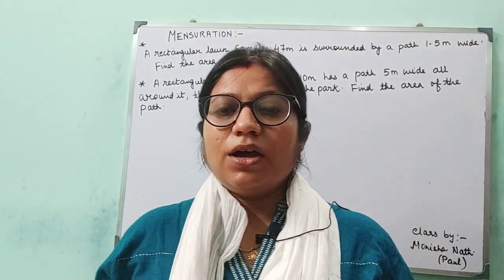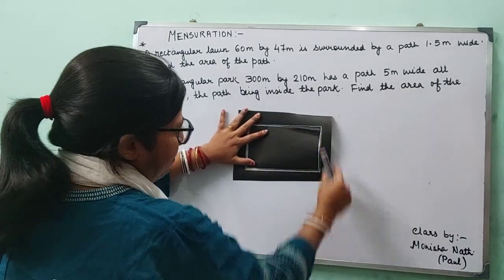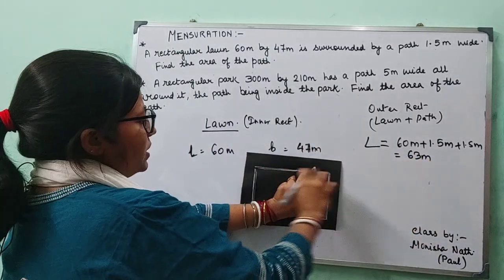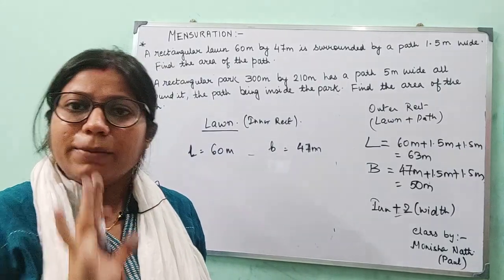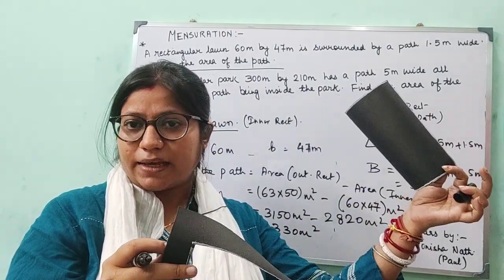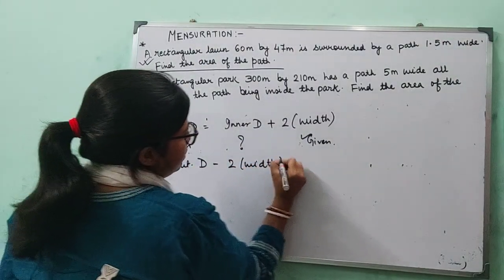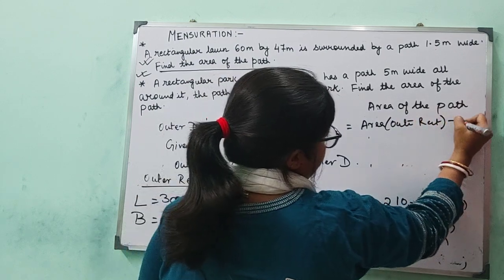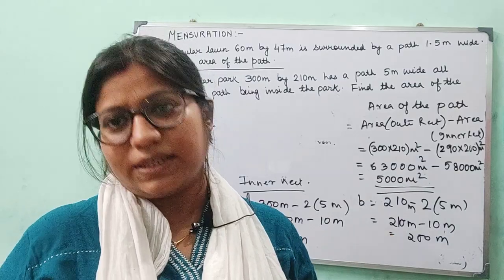Mensuration | Area of paths outside and Inside a rectangle | Class 7 | Part 1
Find area of path Inside a rectangle | Find area of path outside a rectangle | Difference of two rectangles one with another |   Area of shaded region

About This Video :
Students often have confusion when to add or subtract the width of the path from the length  & breadth of the given rectangle OR how many times to add/sub width of path from the length & breadth of given rectangle.